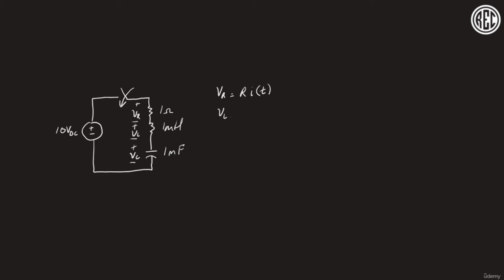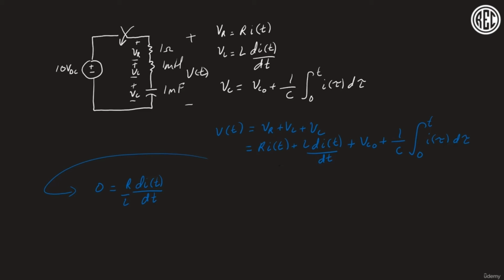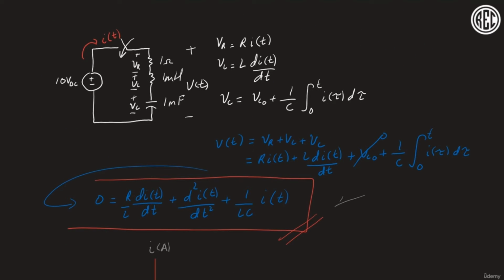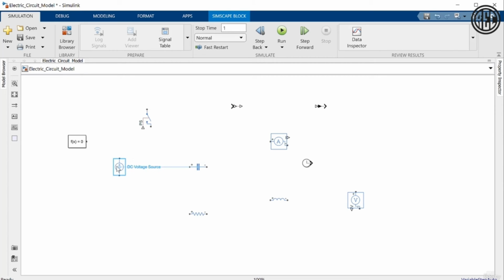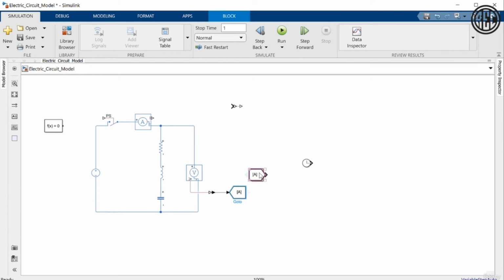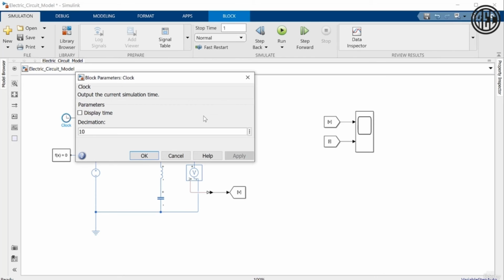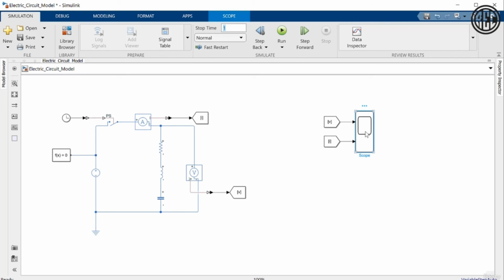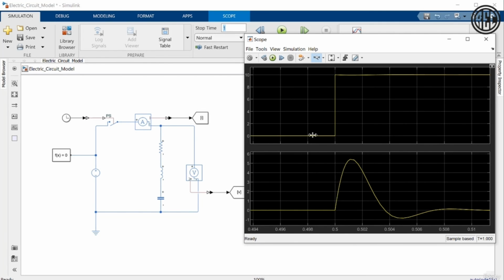24. Project Simulating an Electric Circuit